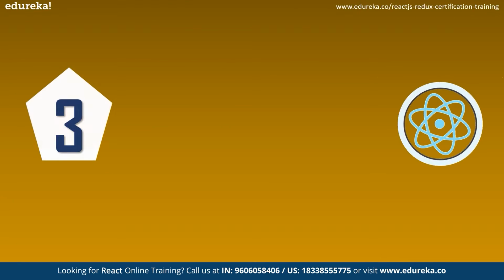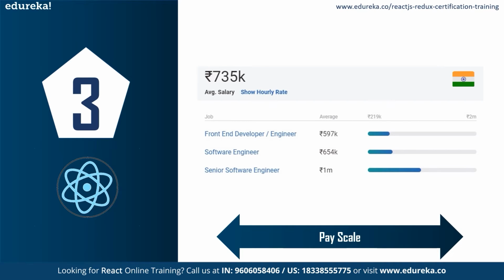Top 10 Reasons to Learn React | Edureka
This Edureka video on "Top 10 Reasons to learn react in 2024" will help you know how to learn and what is the benefits of react Here are the topics that are covered in this video:
 Why we use react?
Top 10 reasons to learn react in 2024
Roadmap to become a react developer

About the course :
Facebook developed React, which is a Javascript front end library. React is a user interface tool that allows you to create web-based UI components. However, if this were all React did then it would be nothing more than a template library. React uses a syntax similar to HTML called JSX for developers to define components.

How can online React courses help you learn React JS?‎
Edureka offers several best React courses online covering React JS. These courses cover how to create hybrid mobile apps, MongoDB NoSQL database implementations and communicating with the client through a RESTful API. Our React Js online course will take you from the absolute basics all the way up to building sophisticated, scalable web applications.

What are the Advantages of the React JS Certification course from Edureka?
Today's technologies and best practices are constantly changing and there is a significant increase in the demand for qualified candidates. Edureka's React JS certifications are key to your success. They can be added to your resume as a valuable addition to help you stand out from your peers. Over 1000 industry professionals have updated our training courses.